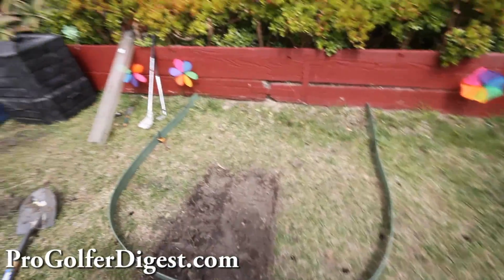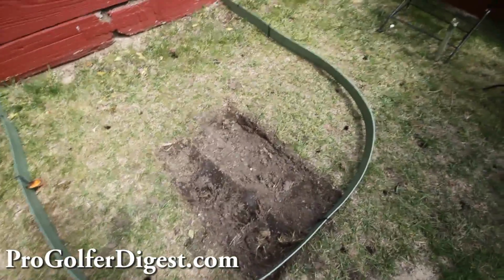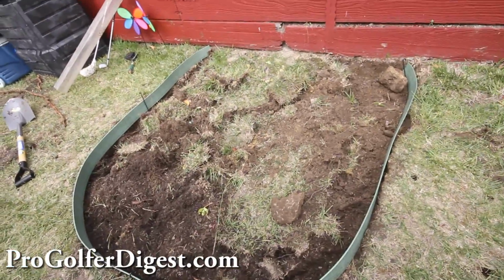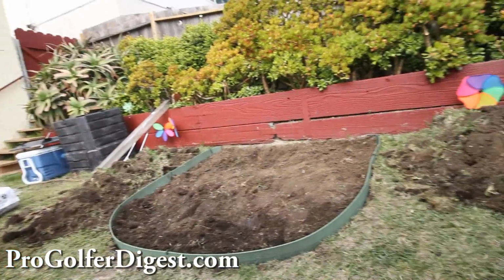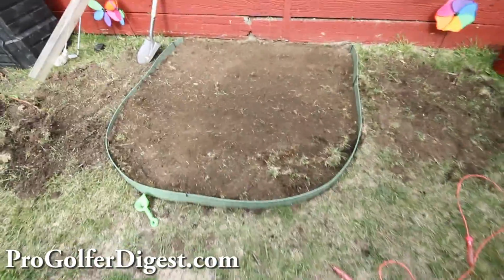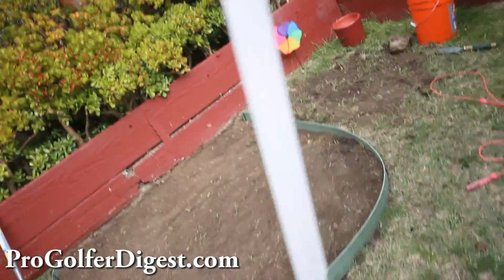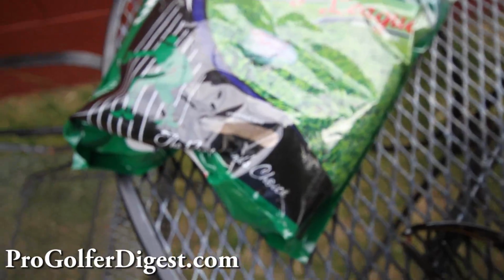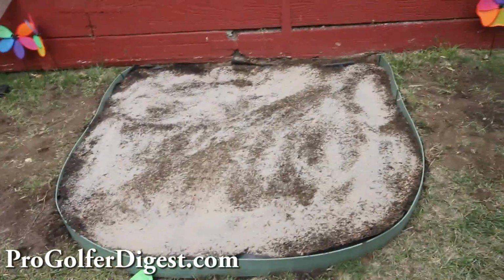How to Make a DIY Backyard Putting Green!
Recently, I excavated part of my backyard to make a mini putting green so I can practice at home, I took a video while I was making mine, it took me couple hours and about $100 worth of stuff, not bad.  I will have an updated video when it's all grown.

Sorry this method failed on me but here is an updated DIY backyard putting green and I LOVE IT: